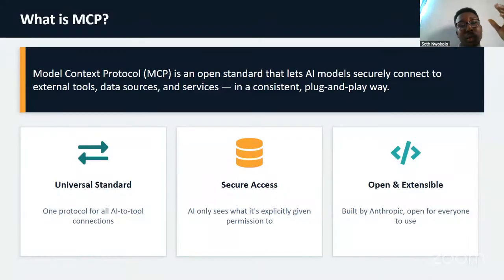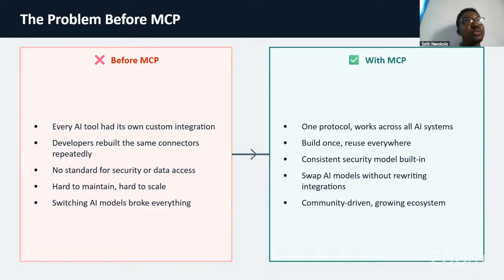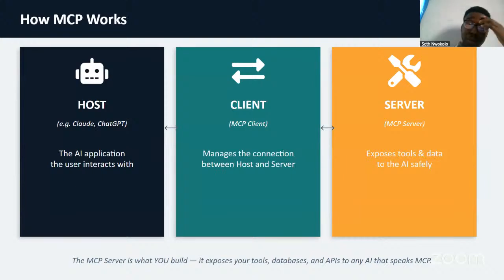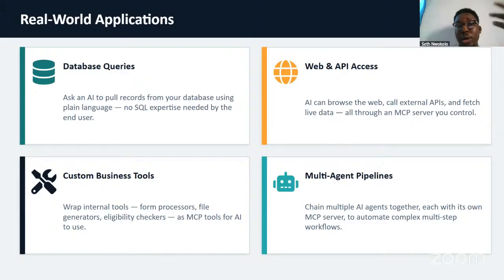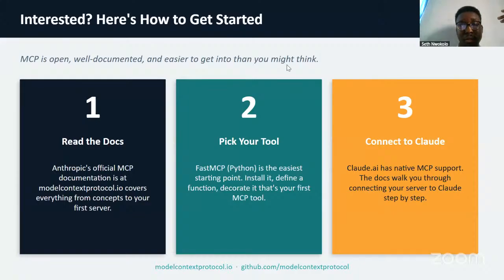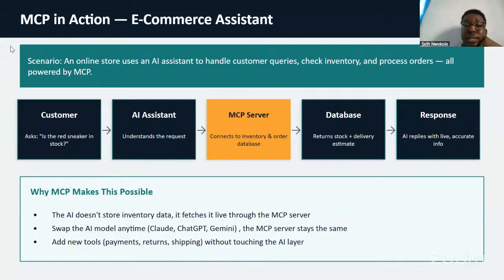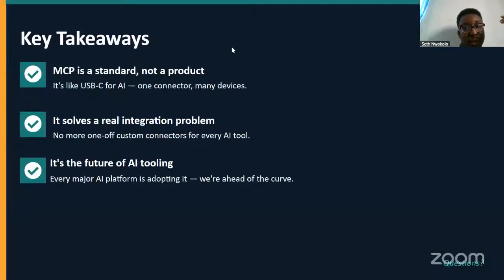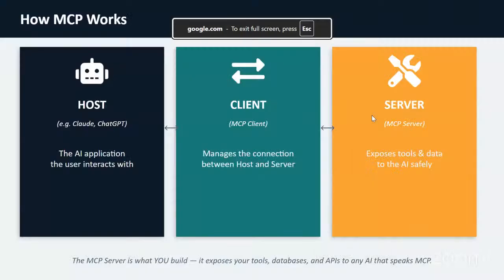KD by Seth Nwokolo -Model Context Protocol (What it is, why it matters, and how we're using it)